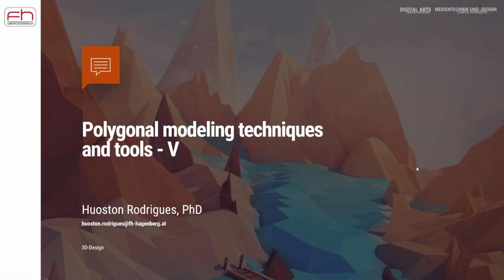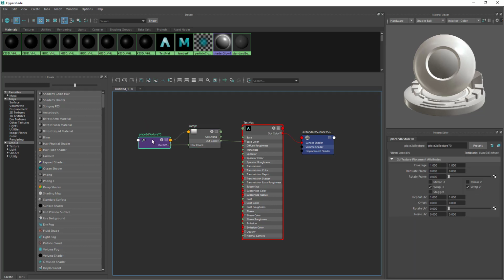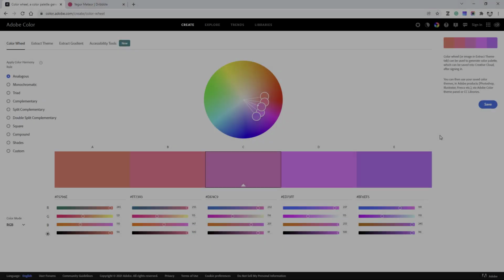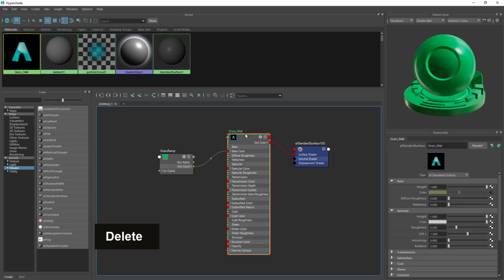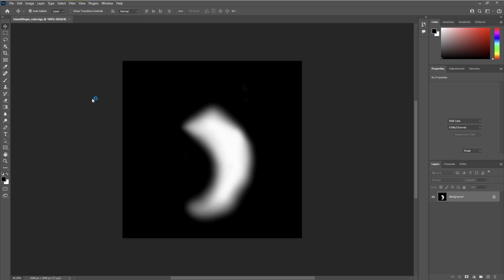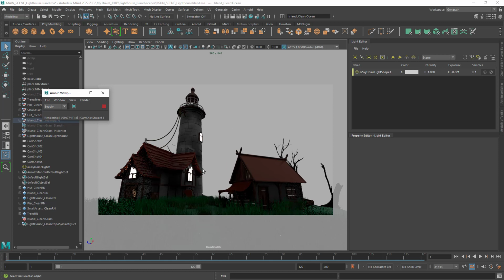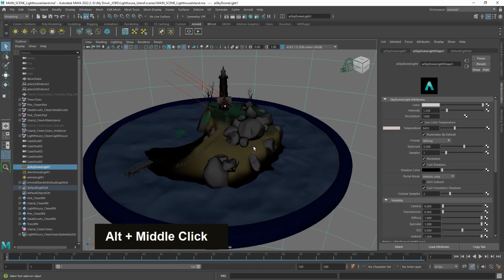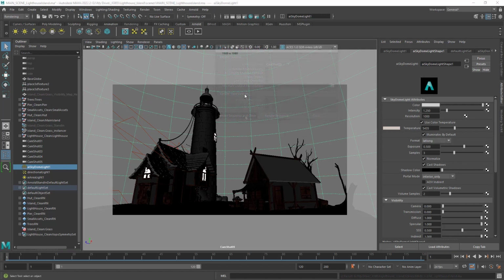Polygonal modeling techniques and tools - V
In this video I finalize the island design, and show how I created the scene as a whole and more specifically some of the more complicated parts, such as the grass. I also explain how I worked the materials and the light, and how I did the final render, besides explaining important details about render orimization.

Table of Contents:

00:00 - Intro
05:03 - How I handled UVs in this project
38:37 - Ignoring UVs (super professional trick)!
44:03 - Using Triplanar Projection in Maya
53:04 - How I deal with colors and palettes
58:28 - Importing color swatches into Photoshop
59:42 - How I created my grass (ADVANCED)
1:07:00 - Creating Grass in Maya
1:49:34 - Assembling the final scene
2:04:52 - How I work the lighting
2:39:10 - Order of render optimization
2:57:10 - How to render different types of images
3:05:31 - Final comments